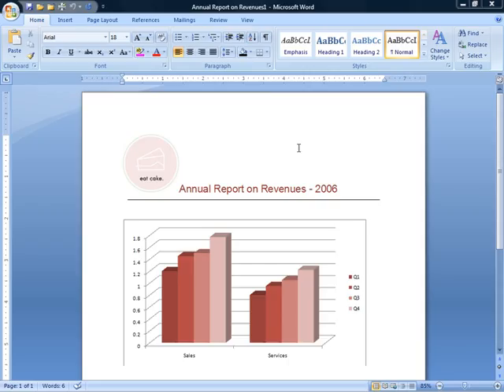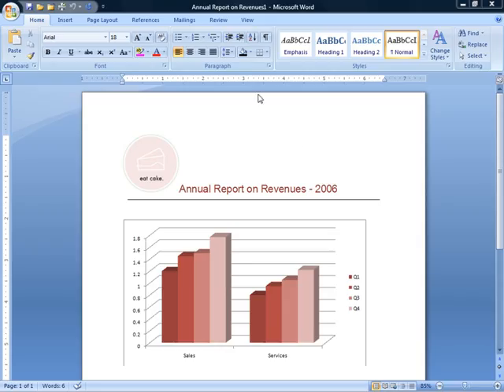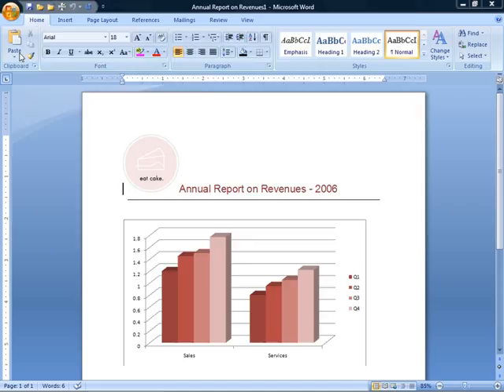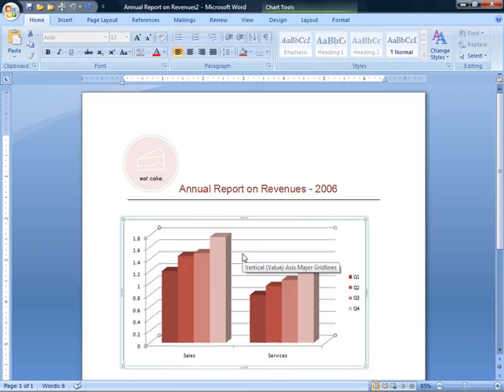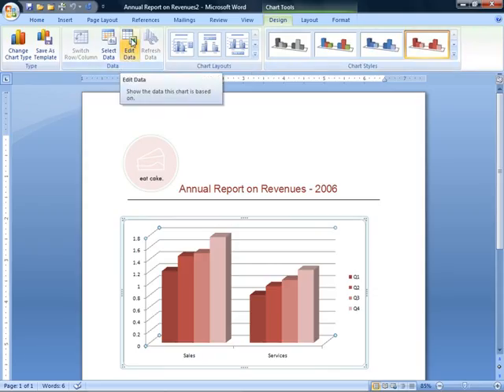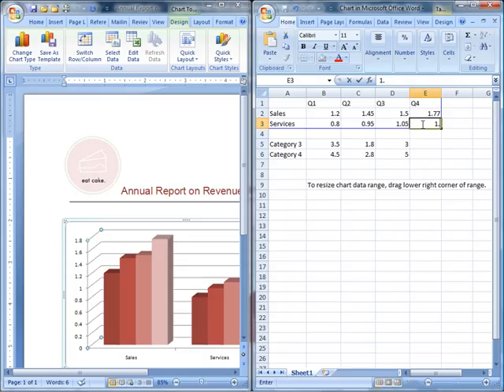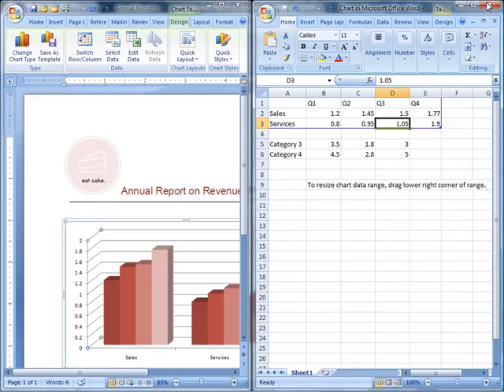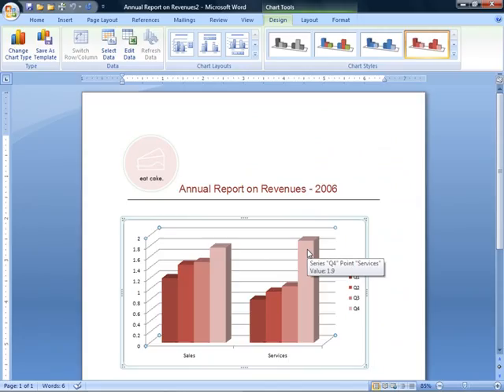10 08 Modify Chart Data